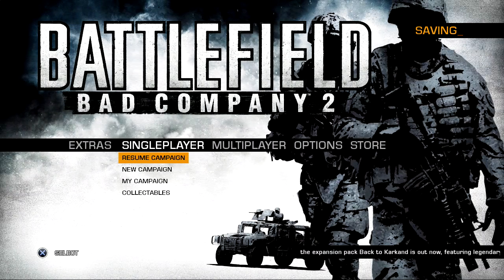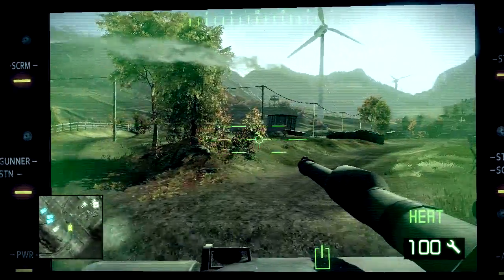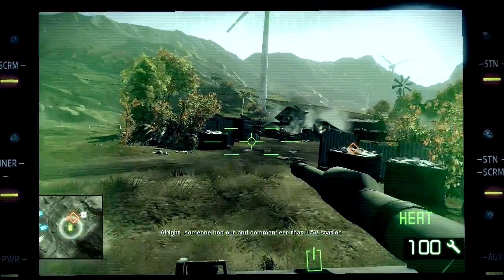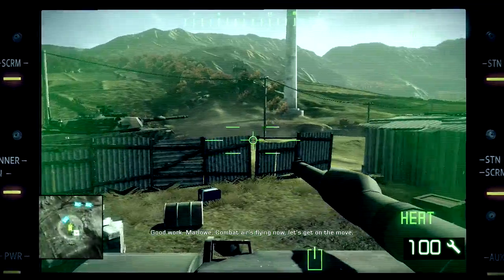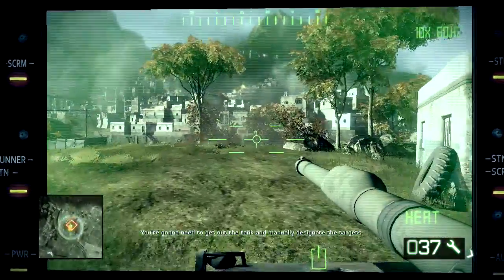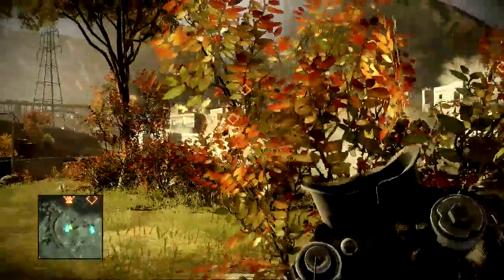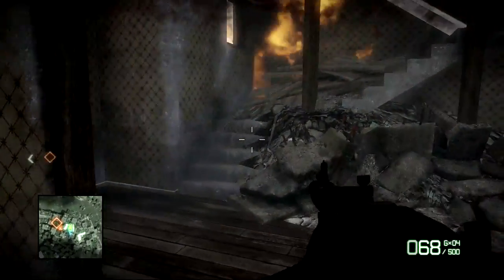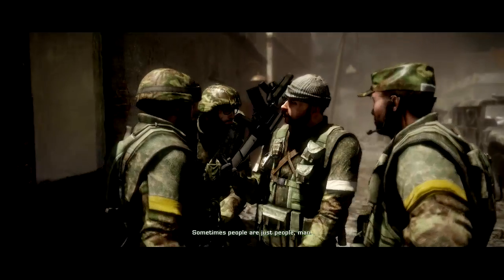LP: Battlefield: Bad Company 2 | Part 7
The video clip was captured and uploaded by AVerMedia Game Capture HD II. I am feeling a bit sick today. I drove a tank and controlled a UAV in this video. Hope you enjoy the video.